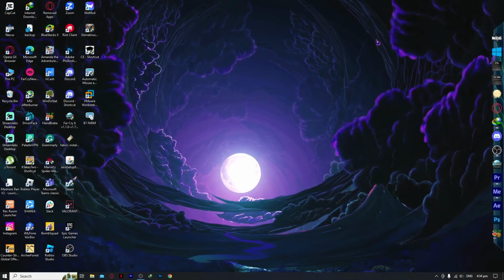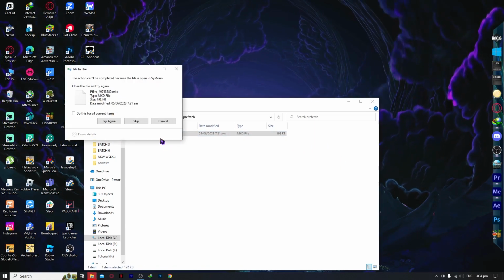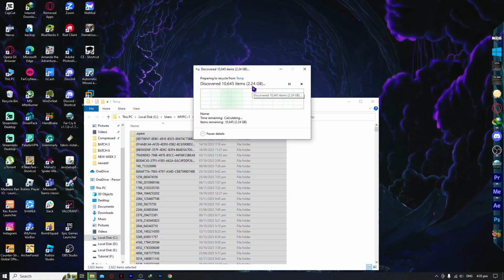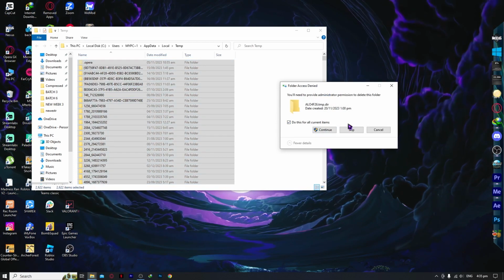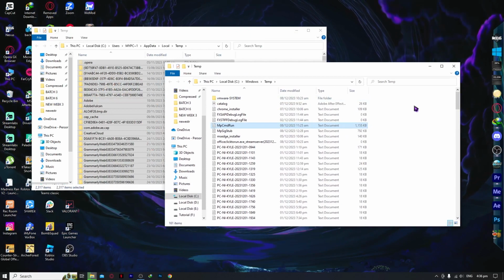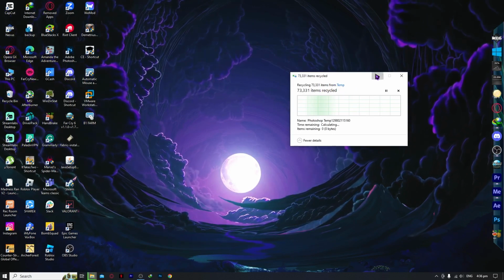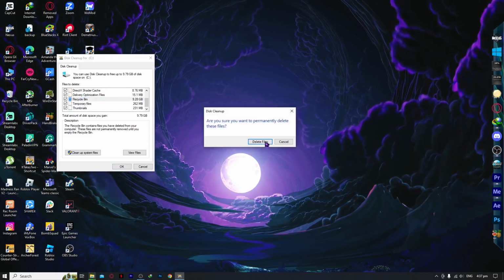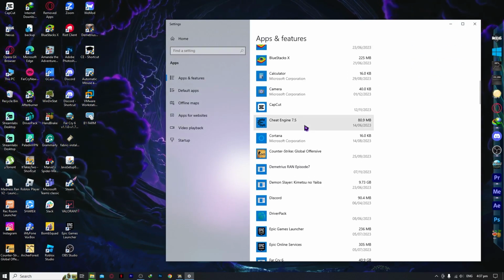How To Clean Junk/Cache Files From Your Windows PC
Do you want to know how to clean junk/cache files from your Windows PC? This video is for you! Learn effective methods to clear out unnecessary files and optimize the performance of your Windows computer. Follow the step-by-step tutorial, and you'll be able to free up valuable space on your PC. Let's get started!

Looking for quick and straightforward tutorials to solve your tech and Windows PC issues? Look no further!